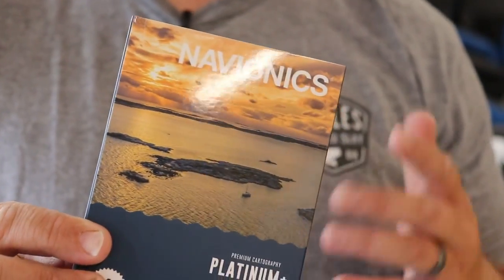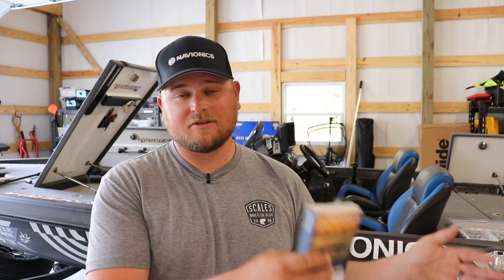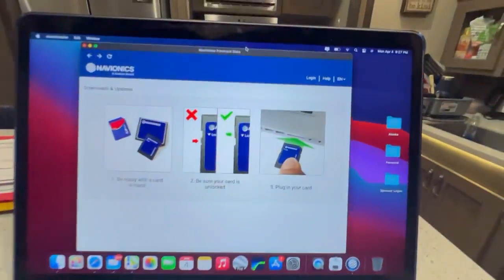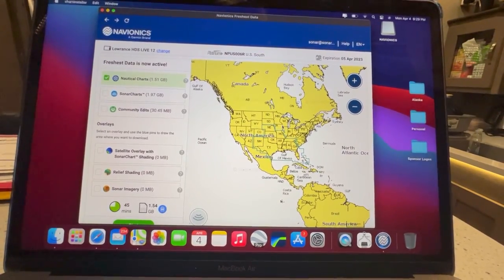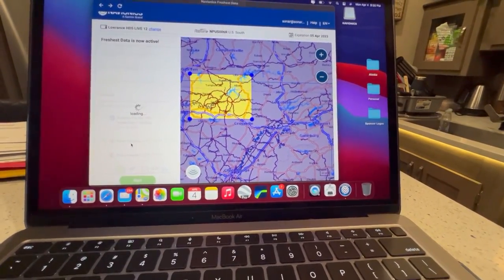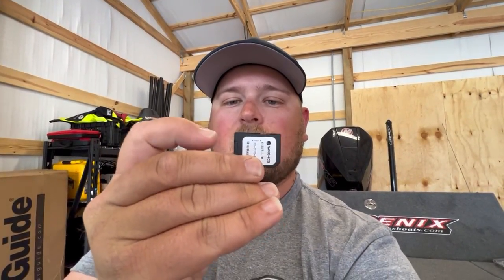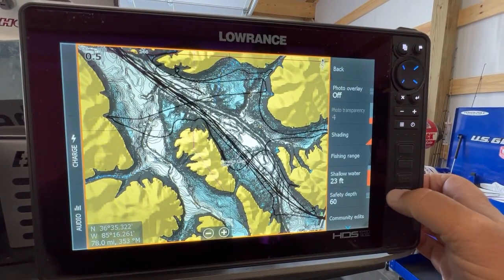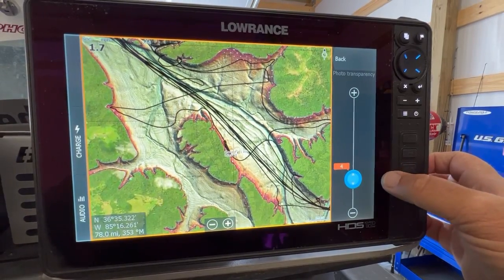The NEW Navionics PLATINUM+ Card! (How To Update & Choose Overlays)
Be sure to check out to buy the new Platinum+ Card.